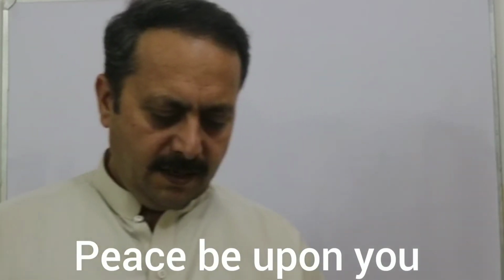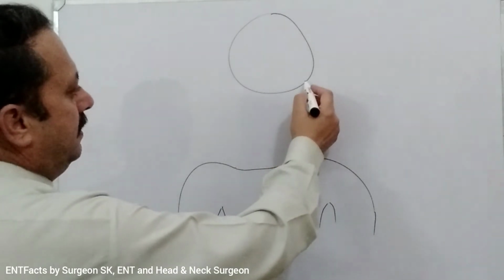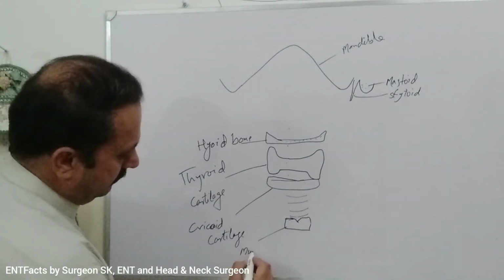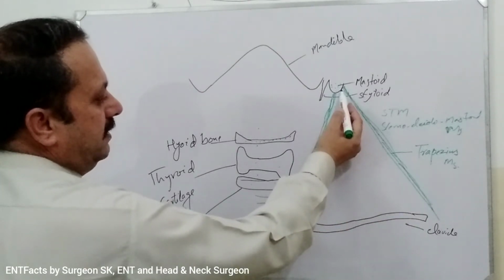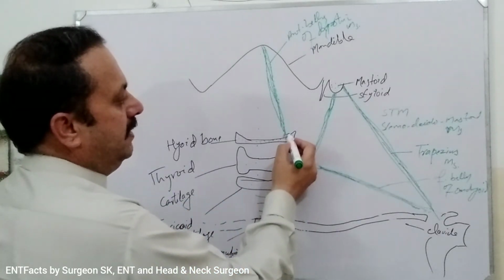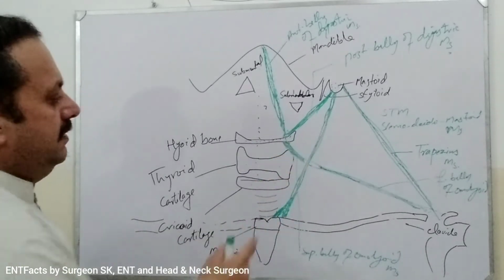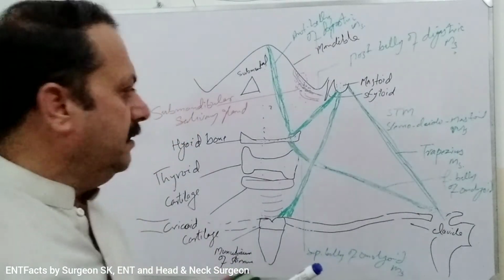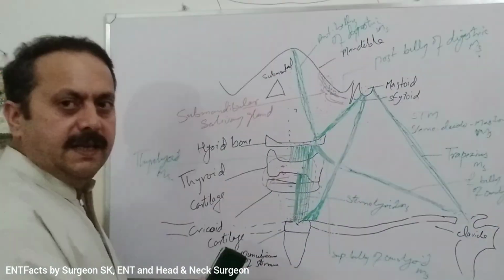NECK, PART-1; SURGICAL ANATOMY OF NECK, TRIANGLES OF NECK